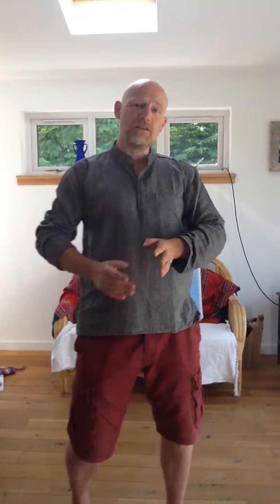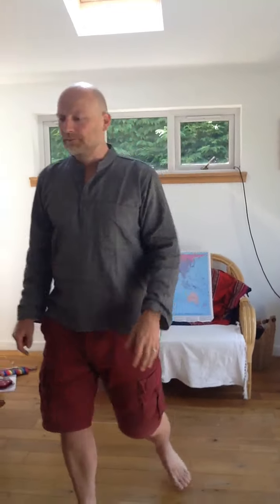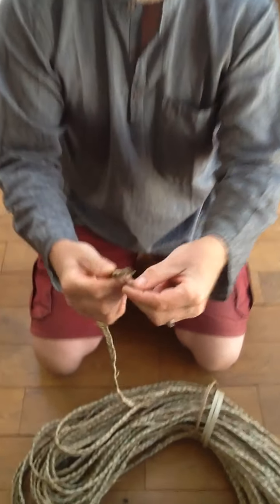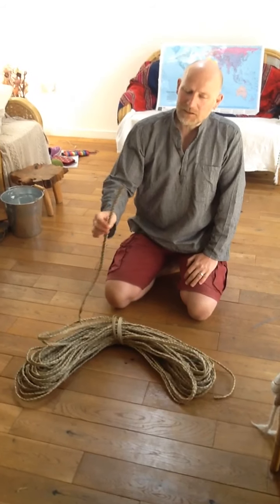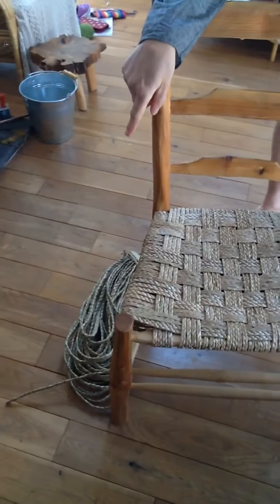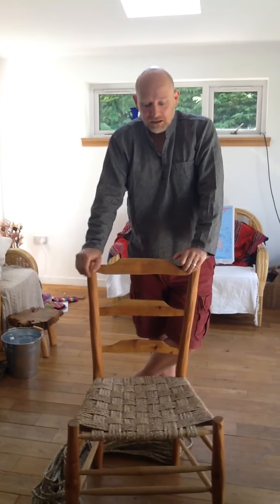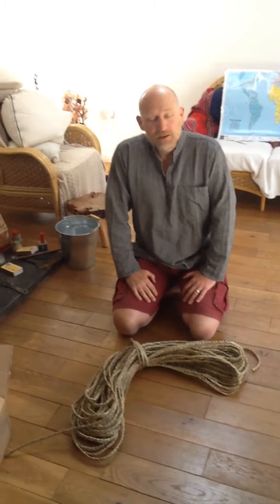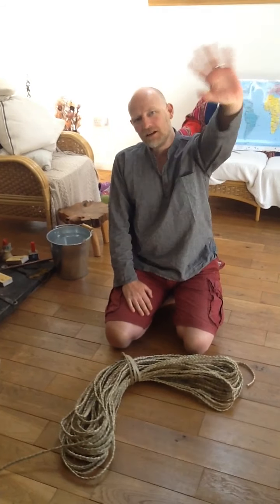Lockdown assembly Friday 24th April